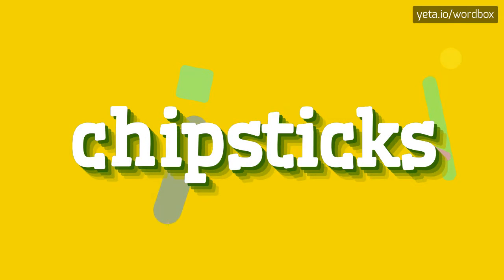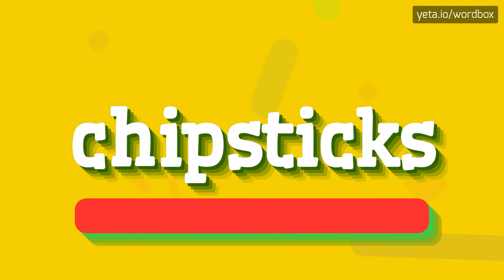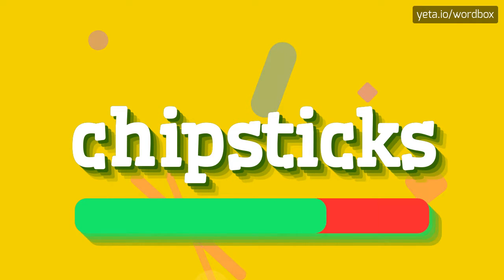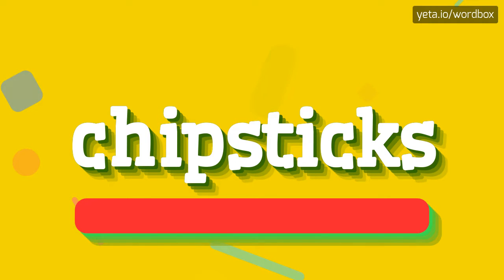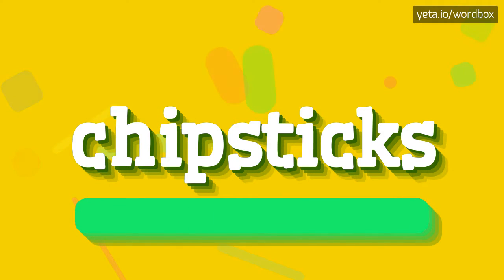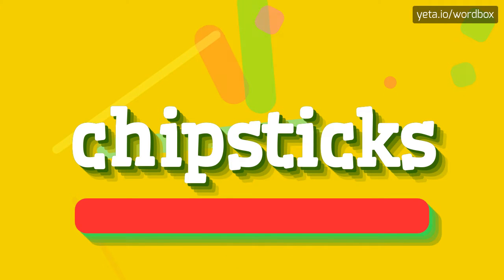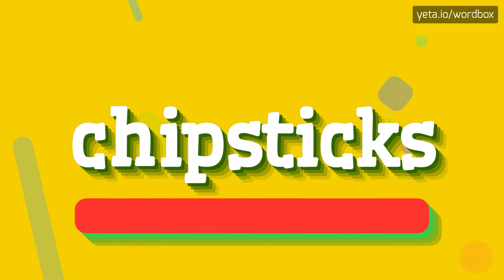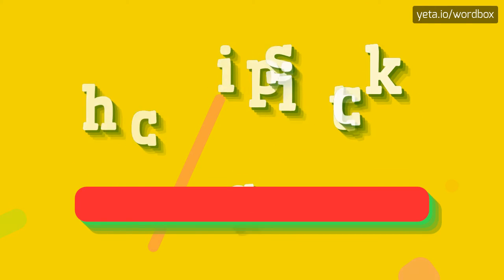CHIPSTICKS - HOW TO PRONOUNCE IT!?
Watch how to say and pronounce "chipsticks"!